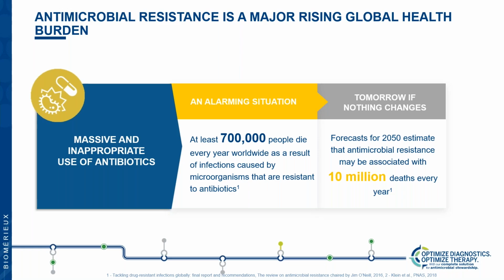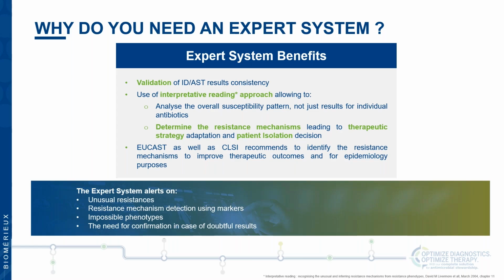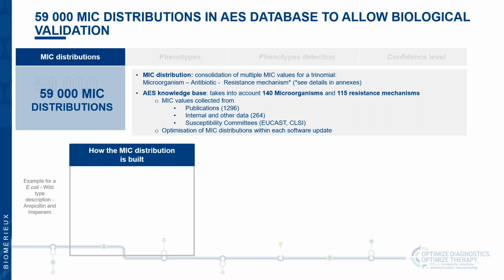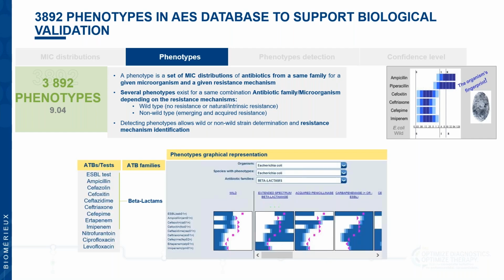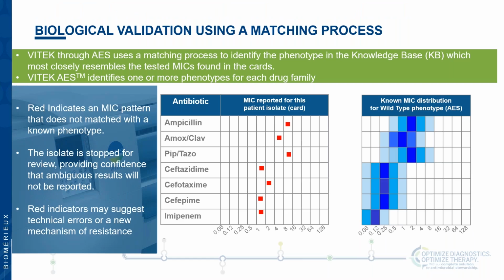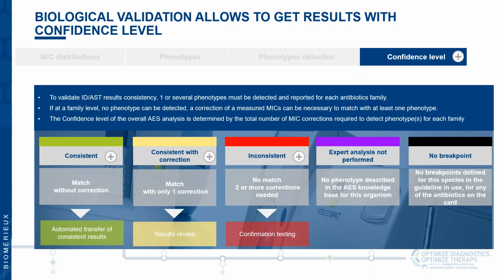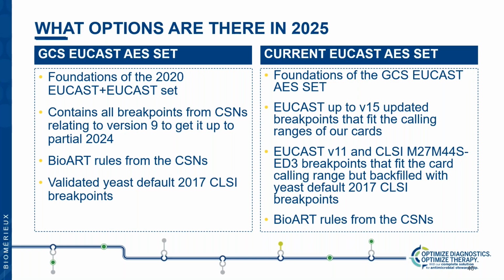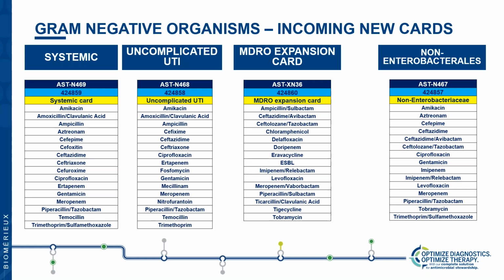bioMerieux UK & Ireland - New VITEK Card Webinar